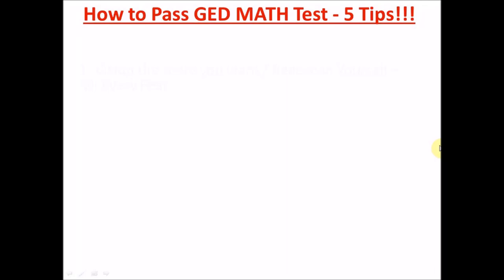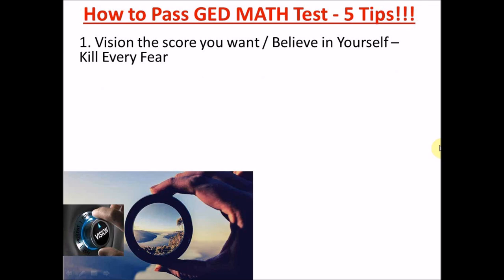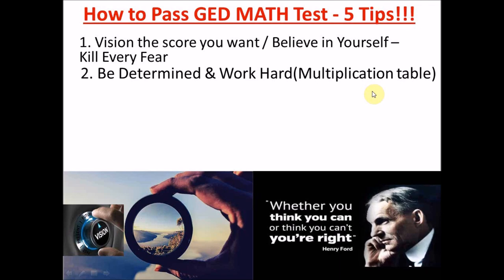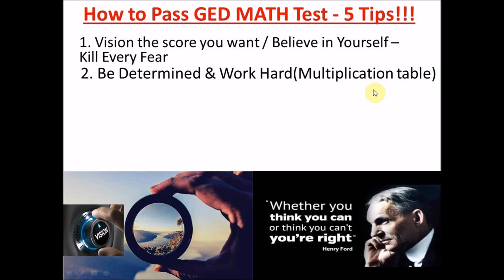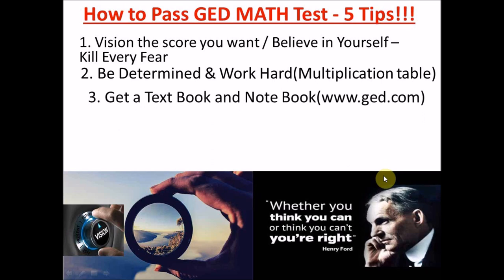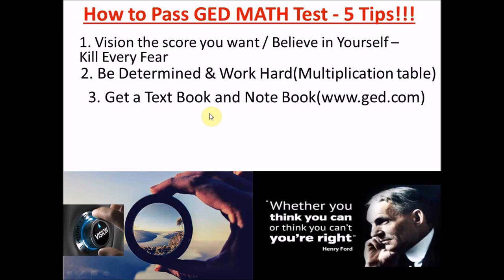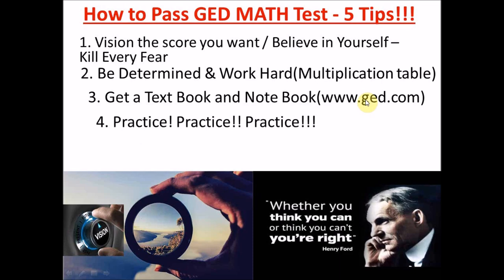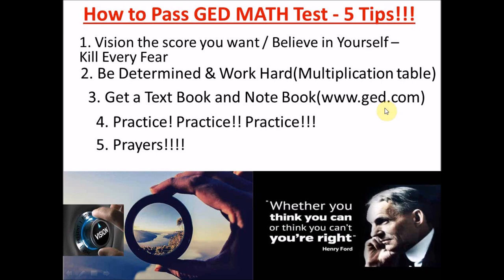How to Pass GED Math Test - GED 2022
- 30 Most Difficult GED Math Questions Explained in Details to enable you not just pass but score above 165 in your GED Math Test 2021;